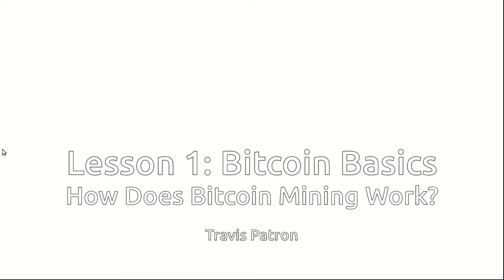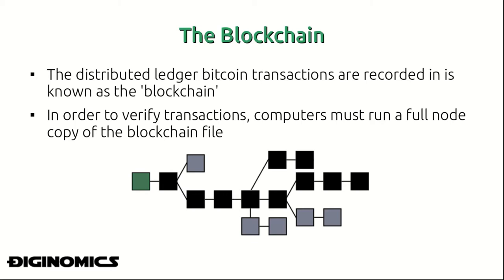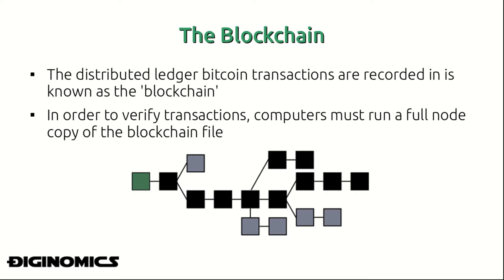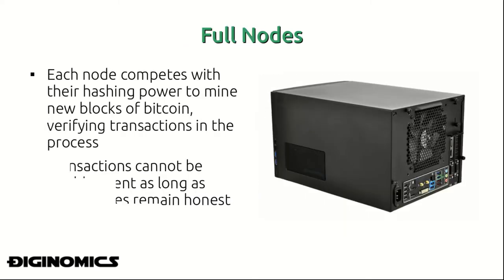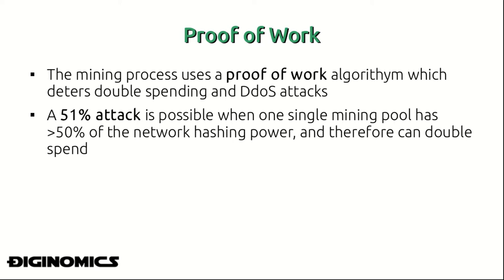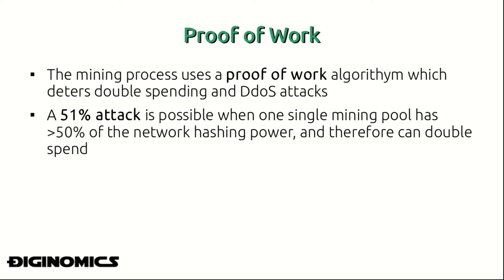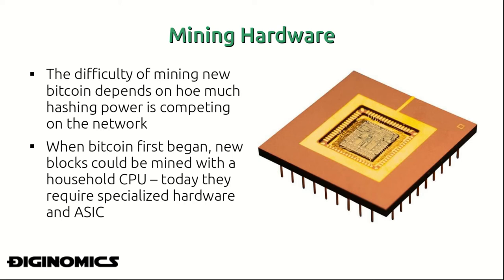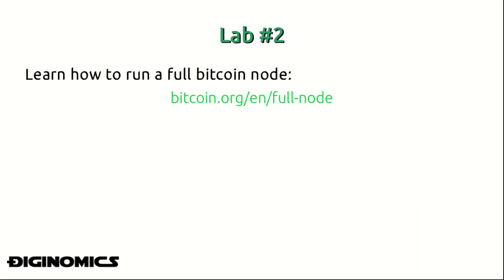How Does Bitcoin Mining Work?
This video presentation is part of our series on the economics of bitcoin.